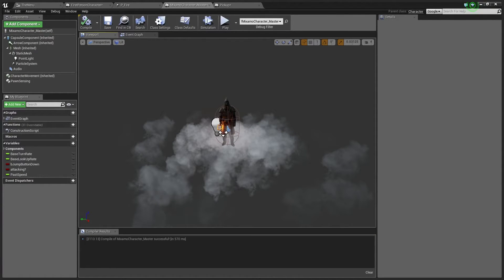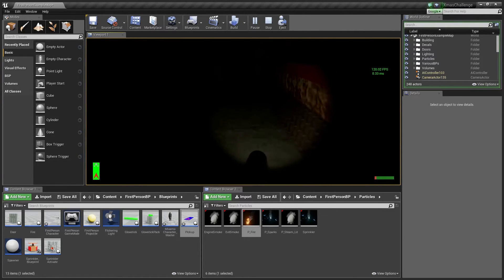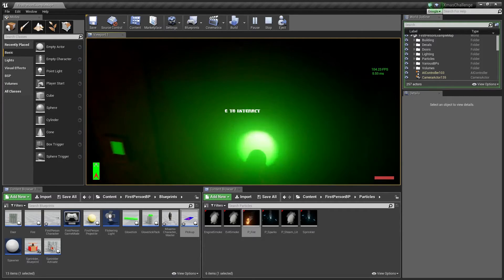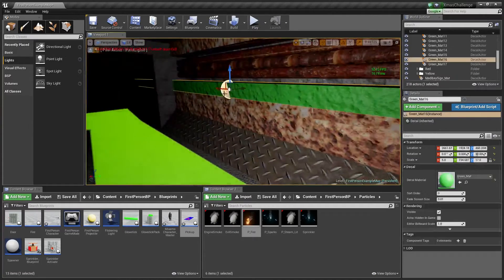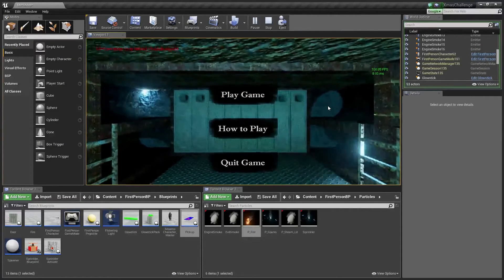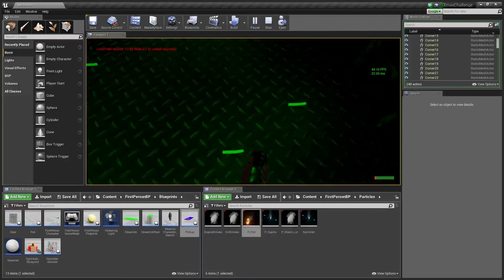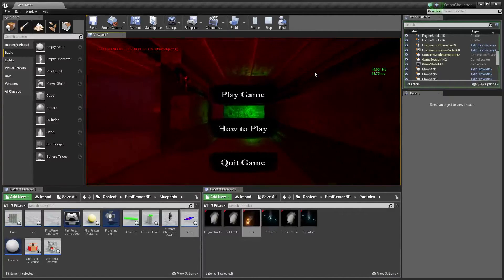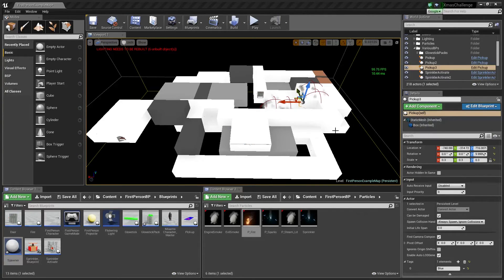Unreal Engine 4 : 5 Day Game Challenge - Day 3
So its day 3 and we have a nice little addition to our project! It's coming along quite nicely if i do say so myself :)